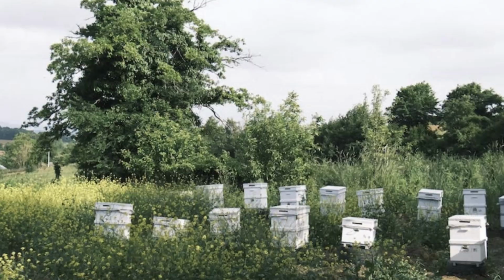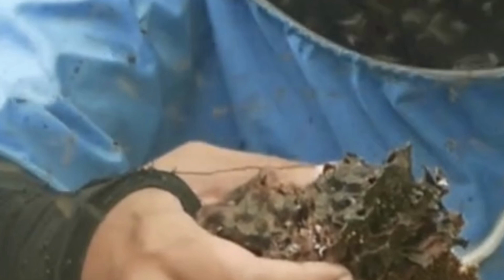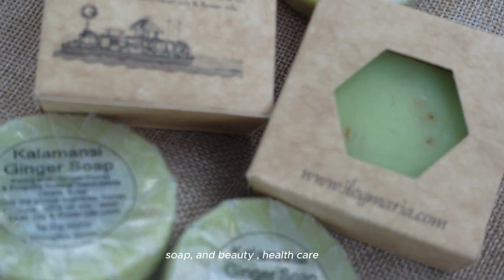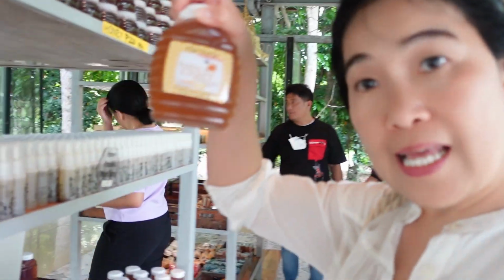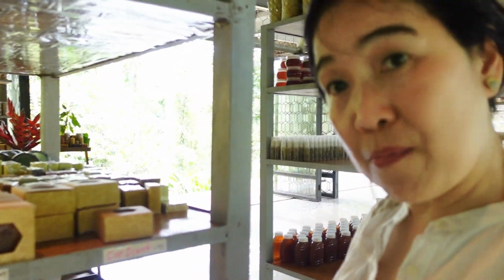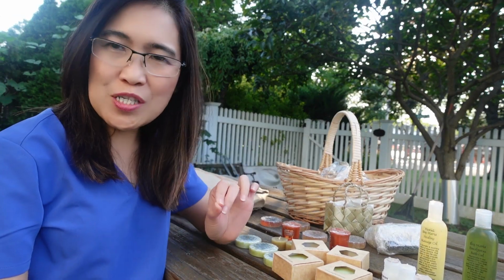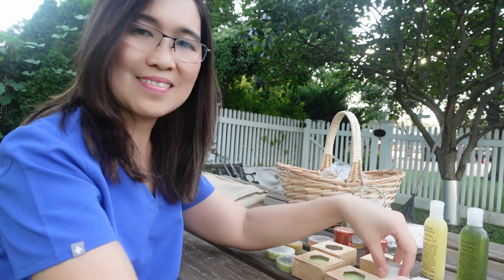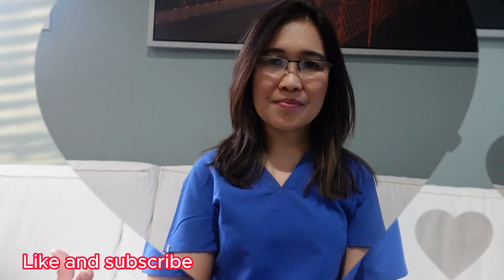An Enthralling Journey to the Bee Farm, Unveiling Bee-Inspired Products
Beekeepers' Haven: An Enchanting Visit to the Bee Farm // Bee-Inspired Treasures and Products.

In today's video, I'm buzzing with excitement as we embark on a delightful visit to the Bee Farm at Ilog Maria and discover the importance of these nature's guardians -  Bees at the farm. Join me as we explore the fascinating world of bees,  explore a natural and effective way to manage job stress as a Nurse: the use of essential oils, and discover the importance of these incredible pollinators. Let's dive into this sweet adventure!

BEE Farm: Ilog Maria Honeybee Farm km. 47
                Aguinaldo highway, Lalaan I, Silang, Cavite, Philippines
                STORE HOURS: 8:00am-5:00pm daily

SALAMAT PO ❤️

➢ My camera (aka my phone)

Produced, Filmed and Edited by: Robie N. Sistoso